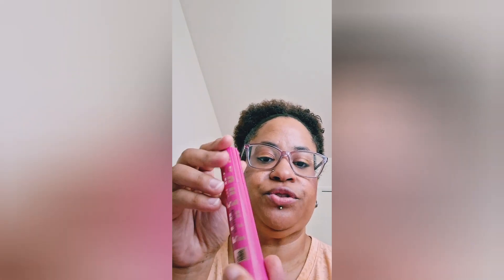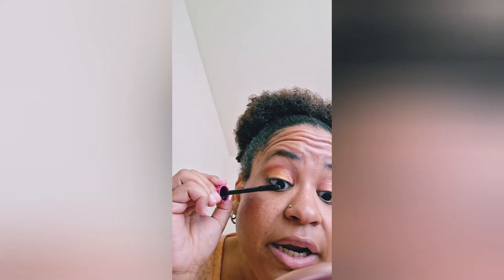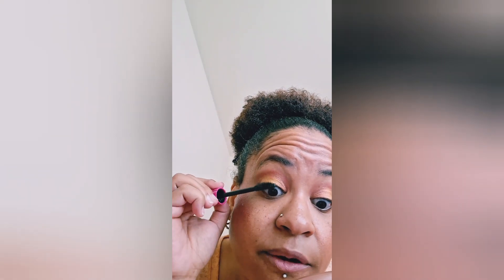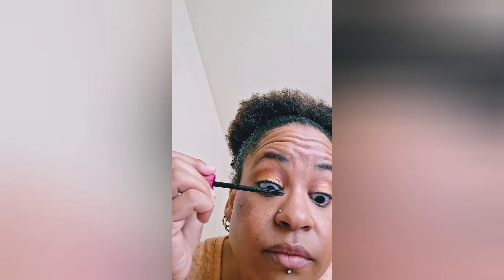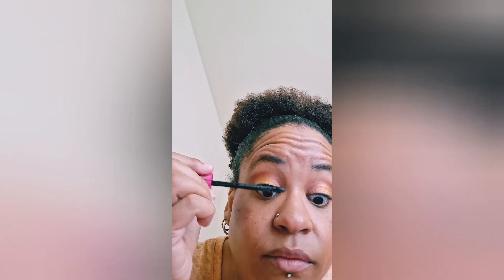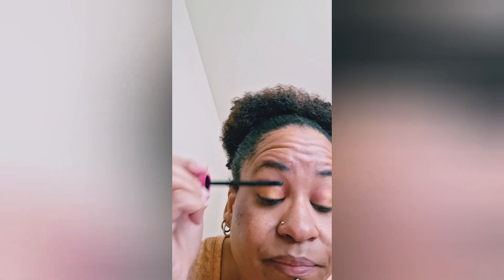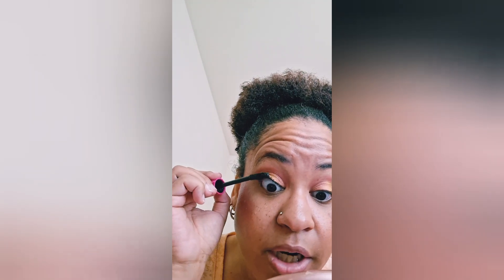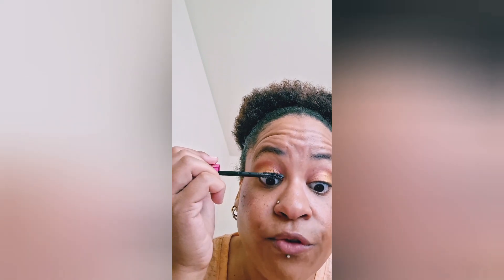Maybelline Firework Mascara First Impressions Try on Review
update: so I've been wearing this mascara almost everyday since this review went live and I have to say it's really good. no flaking it doesn't Irritate my sensitive eyes. as a glasses wearer this is important for me I didn't notice any residue on my lens. Great product overall.